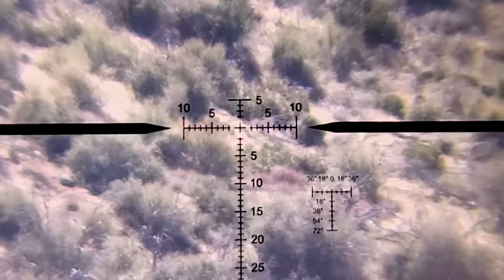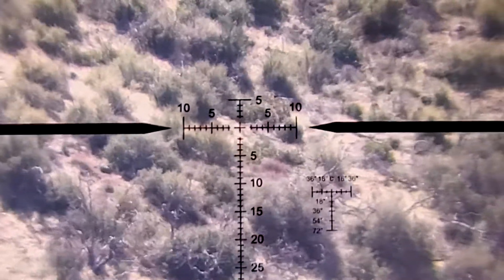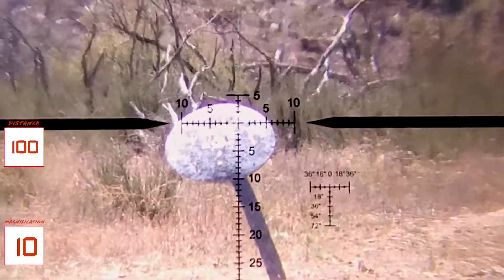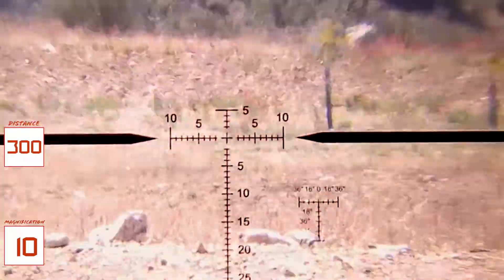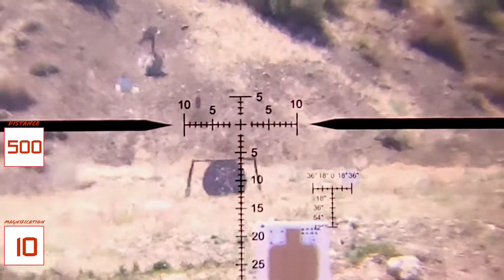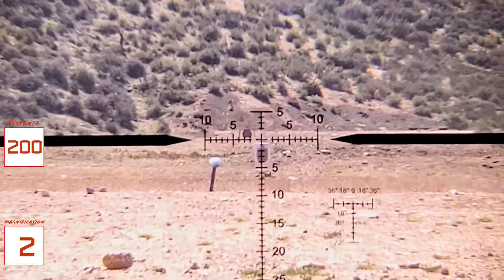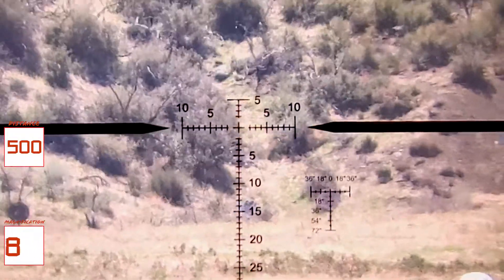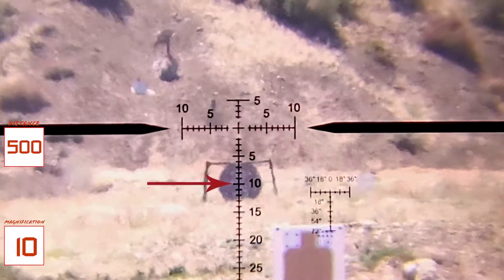Through The Scope - The Leatherwood M1000-PRO Reticle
I hope this video helps to explain the reticle in the M1000-PRO A.R.T. scope. This reticle is a Second Focal Plane reticle with MOA gradations. One special feature of this reticle is the 'ranging scale' in the lower right quadrant. As you zoom in and out, your sight picture shrinks or magnifies while the reticle stays the same size. Once an object of known size is fitted into an appropriate portion of the reticle, the scope has already adjusted your elevation for the distance to that target.

00:00 Introduction
This scope is one of the latest in our Automatic Ranging Trajectory line. It's a 2-10X optic with ranging capabilities from 200 to 1000 yards.

00:25 The Layout
The reticle is Second Focal Plane, true at 10X. The reticle has measurements in MOA (and imperial units on the ranging scale)

01:50 Measuring Targets
It's time to go through targets at a few distances. I'll measure the targets using the reticle at 10X. The reticle is built to give true MOA measurements at 10X magnification. All the measurements will be made in inches and MOA, at 100 yard divisions (except at 650, where the mirage is also quite strong).

06:26 Ranging
Using the ranging reticle requires only two things:
Attach the zoom ring to the cam calibration ring (run the scope in "automatic mode") and,
Know at least one dimension on your target. Could be the width or the height.

Then you just zoom in and out until the appropriate size on the target fits into the ranging reticle. The scope will automatically adjust the elevation for the distance out to your target, utilizing an optical relationship between the CAM and the magnification.

09:50 Holdovers
On an ART scope, holdovers are usually only used for wind. I'll demonstrate some holdovers on the reticle, keeping it at 10X so the MOA measurements are true.

(This video was shot using a phone mounted to the scope, and is not as effective as a Mk. I Eyeball. In addition, much of the audio had to be re-recorded later to cut down on wind.)